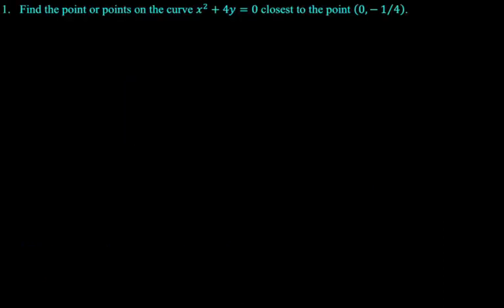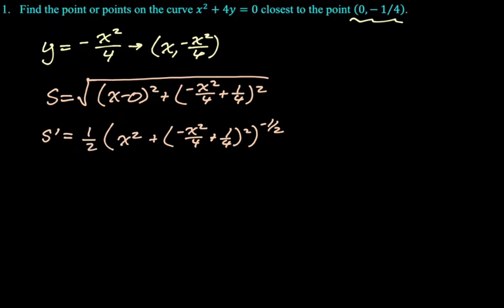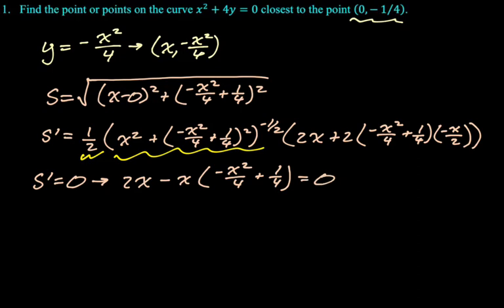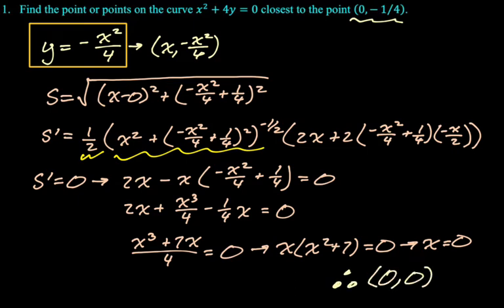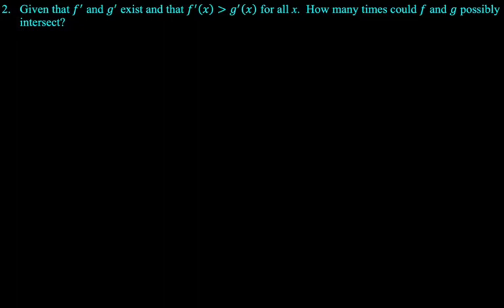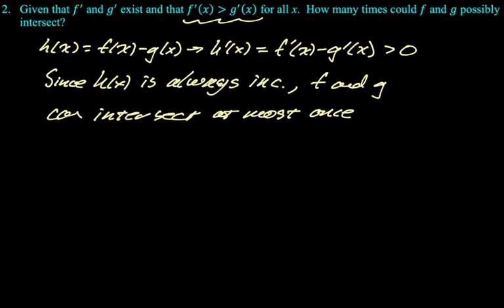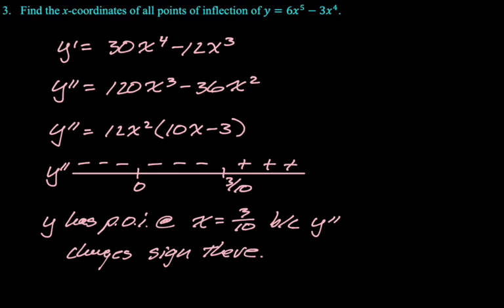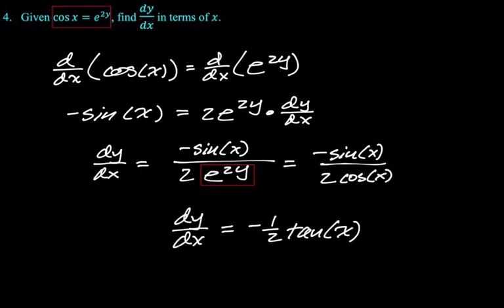AP Calc Problem Set of the Day 065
Topics:
finding minimum distance; how many times functions can intersect; points of inflection; implicit differentiation